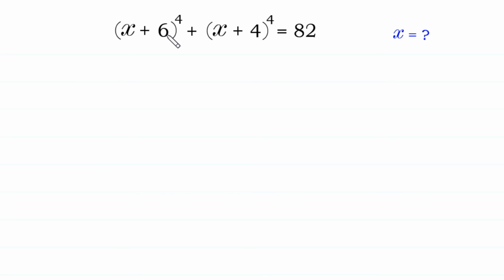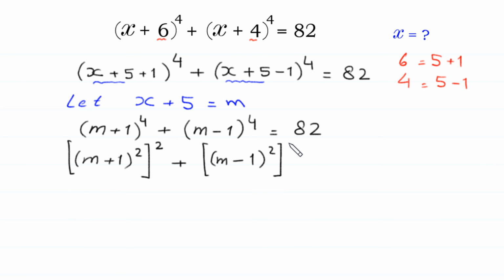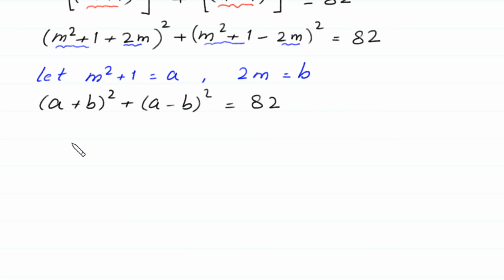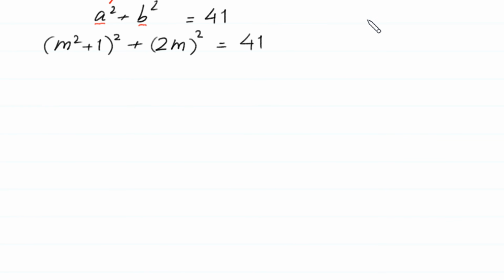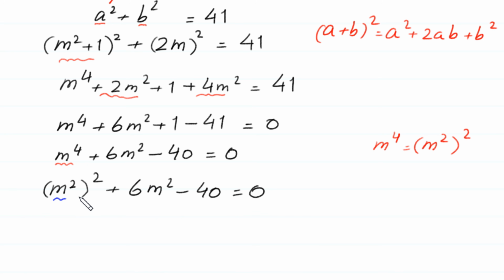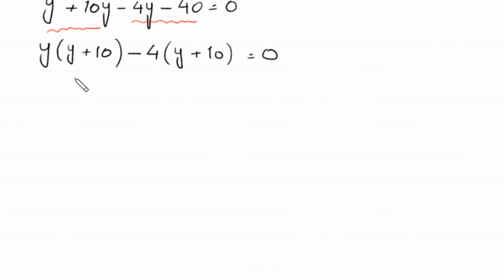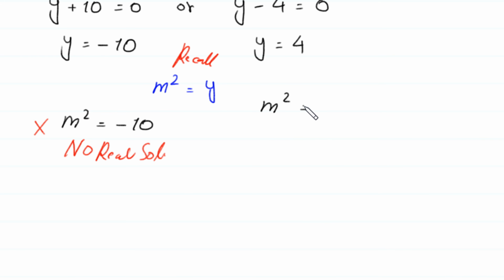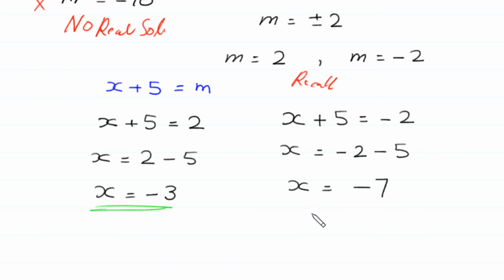Thailand | A Nice Algebra Problem | Math Olympiad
math olympiad
olympiad math
math
maths
algebra
algebra problem
equation
exponential equation
a nice exponential equation
radical equation
a nice radical equation
math tricks
imo
Find the value of x?
How to solve (x+6)^4 - (x+4)^4 = 82

In this video, we'll show you How to Solve Math Olympiad Question A Nice Algebra Problem (x+6)^4 - (x+4)^4 = 82 in a clear , fast and easy way. Whether you are a student learning basics or a professtional looking to improve your skills, this video is for you. By the end of this video, you'll have a solid understanding of how to solve math olympiad exponential equations and be able to apply these skills to a variety of problems.